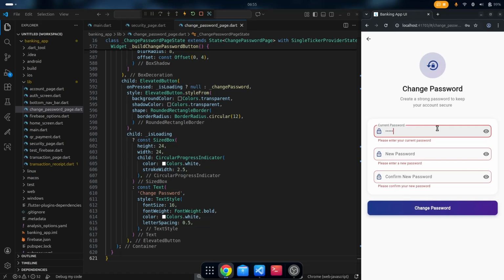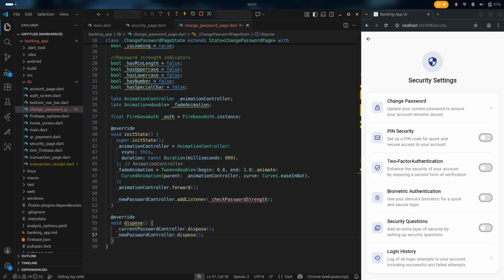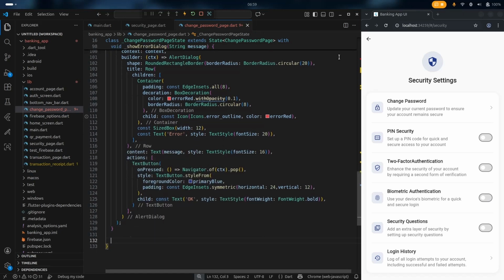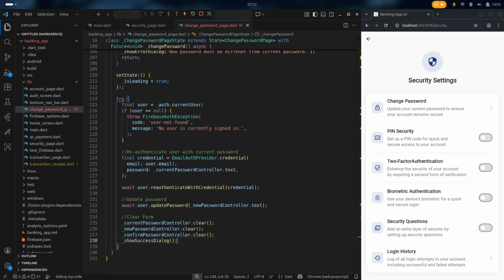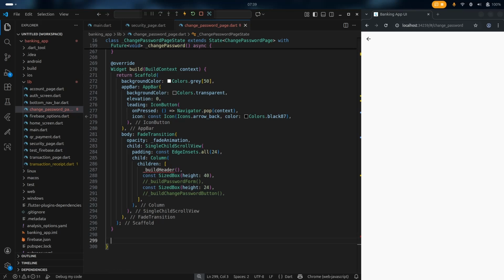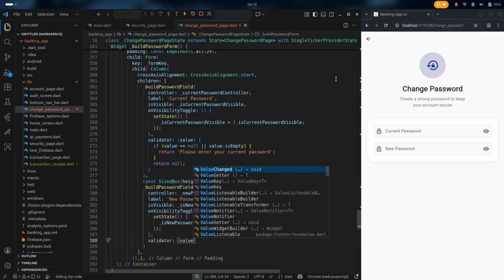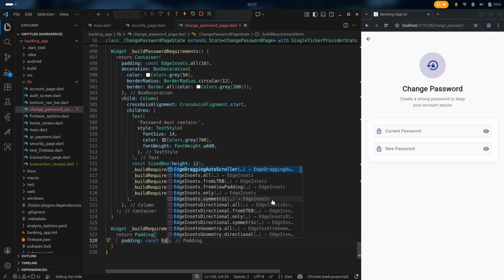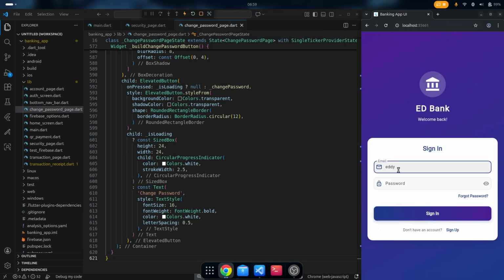How To Implement Change Password for Flutter Banking App using Firebase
🔐 Learn how to build a secure Change Password feature for your Flutter Banking App using Firebase Authentication!

In this tutorial, we'll create a beautiful, modern password change page with:
✅ Real-time password strength indicator
✅ Visual requirements checklist
✅ Secure Firebase re-authentication
✅ Smooth animations & transitions
✅ Comprehensive error handling

⏱️ TIMESTAMPS:
0:00 - Intro & Demo
0:47 - Add Route in main.dart
1:09 - Security Page Navigation
1:38 - Create Change Password Page
2:44 - Building State Class
3:15 - Lifecycle Methods
7:22 - Password Strength Logic
11:02 - Dialog Methods
17:52 - Firebase Authentication
26:49 - Building UI - Header
29:28 - Password Form
37:54 - Password Strength Indicator
45:45 - Submit Button
48:53 - Testing

🎓 Perfect for:
Flutter beginners learning navigation
Developers building banking/fintech apps
Anyone interested in modern UI design
Mobile app development enthusiasts

💡 What's Next?
In the next episode, we'll implement PIN Authentication for our Banking App.